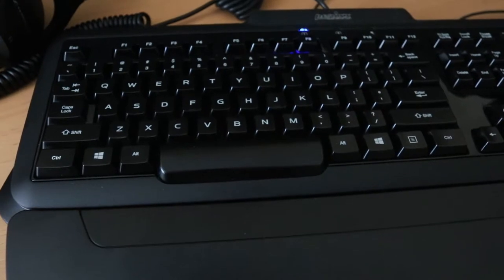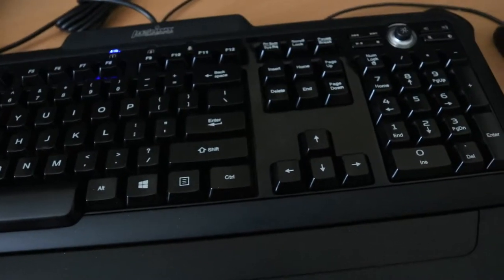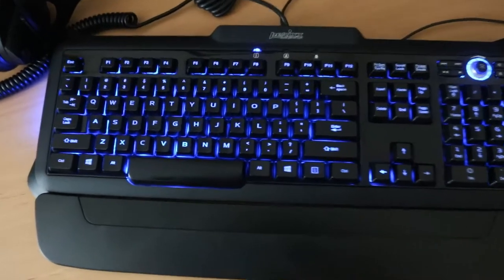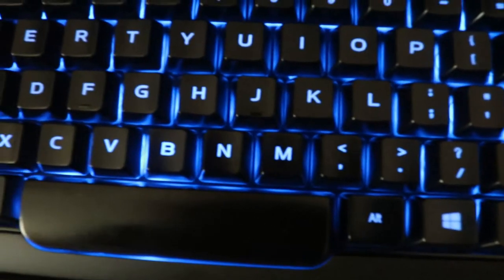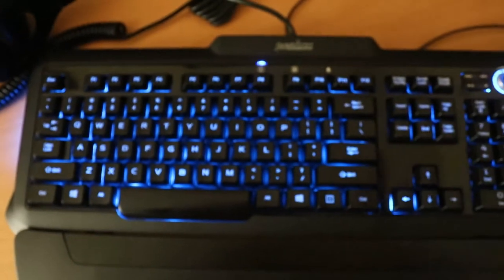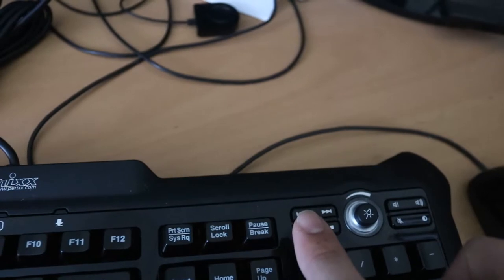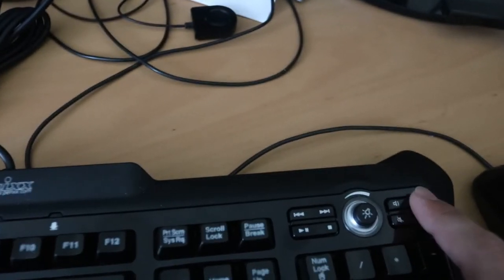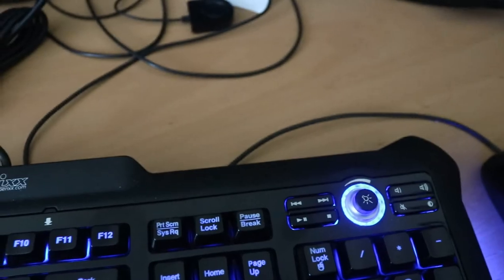Review of Perixx PX-1100 Illuminated Gaming Keyboard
A review of my newest USB keyboard - the Perixx PX-1100 Illuminated Gaming Keyboard